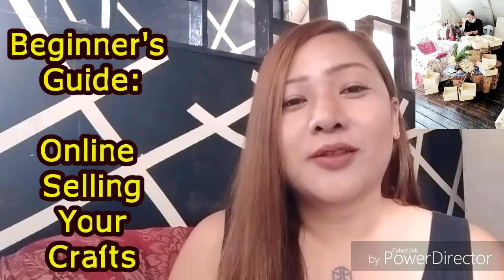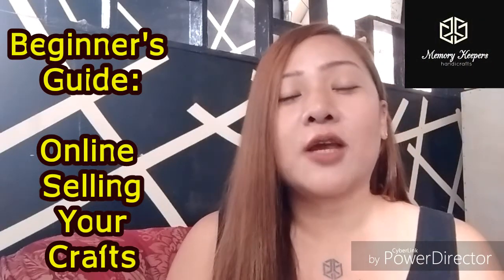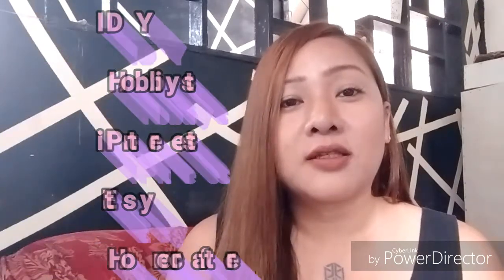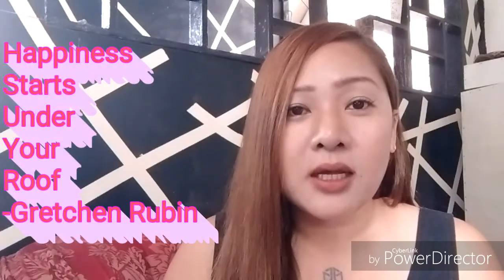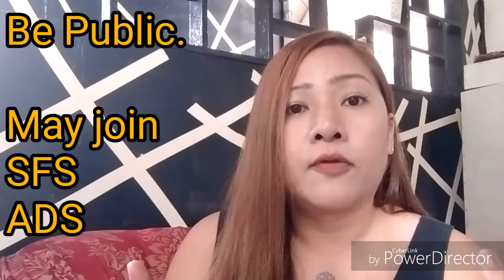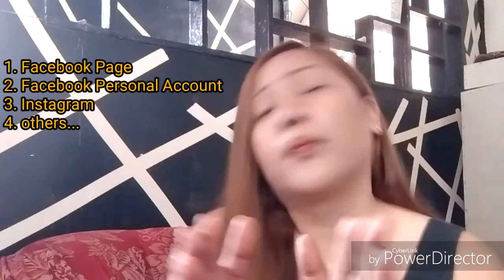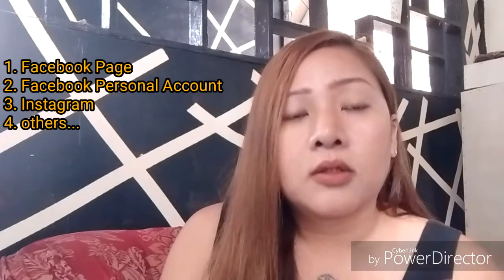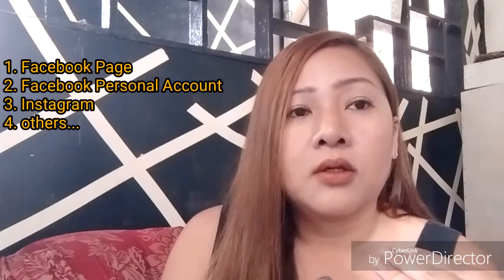Online Selling Tips: What you need to know before selling your crafts online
There are alot of things that you should know before you open a selling account in social media.  Watch as I teach some basics that Ive learned from my own experience.

Create your happiness projects and earn at the same time.

Im a 33 y. O.  Filipina wood artisan. Most of my works were used for event and decor needs.